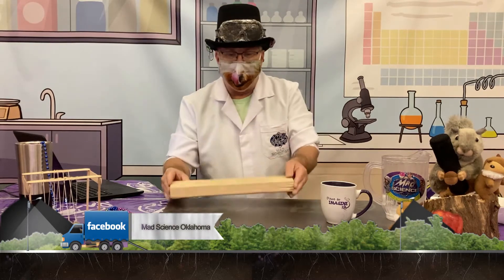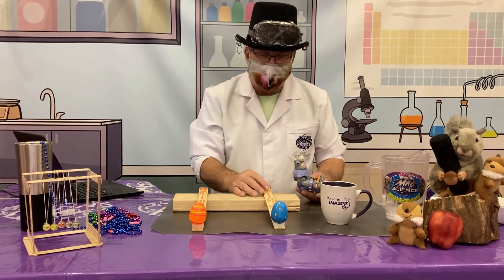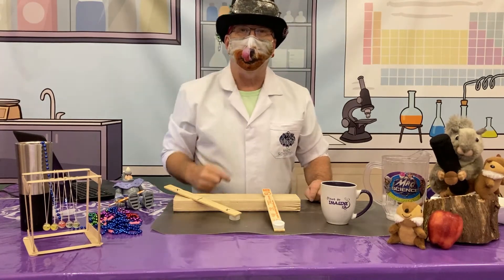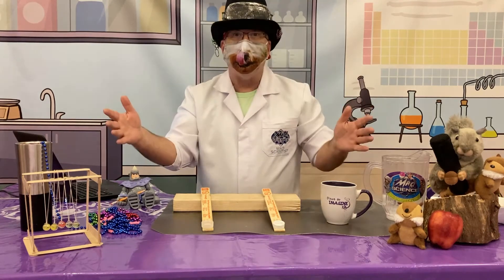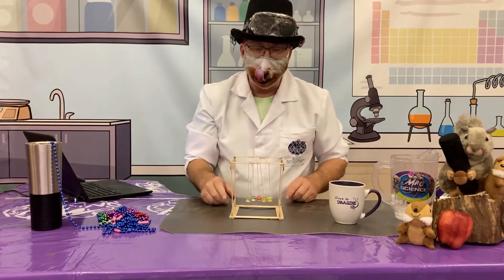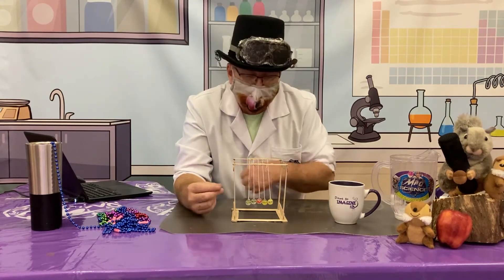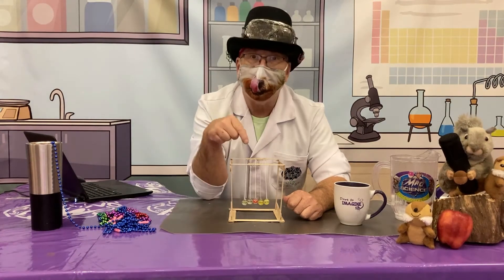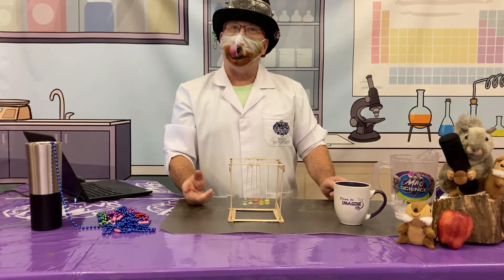2 Simple Science Experiments you can do at home about Newton's law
2 Simple Science Experiments you can do at home about Newton's law